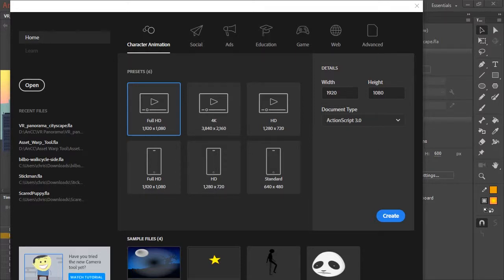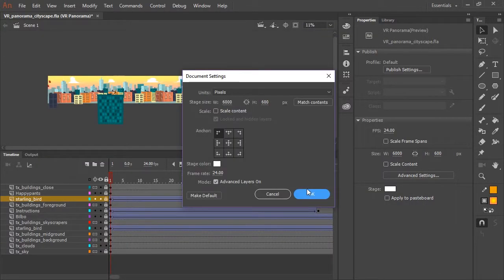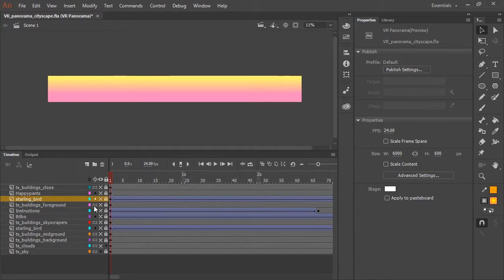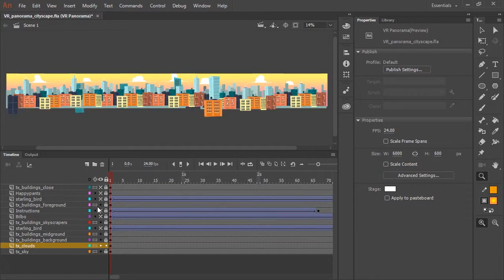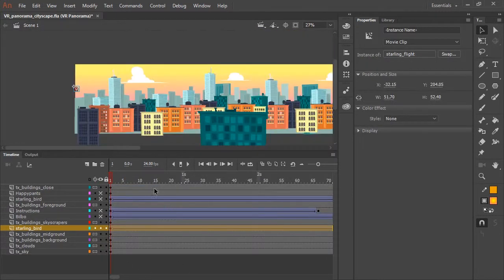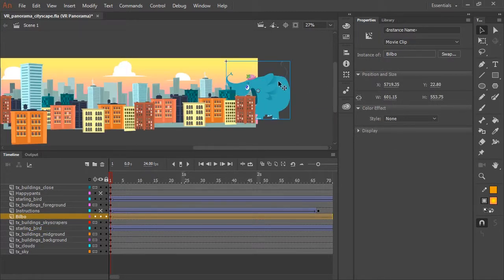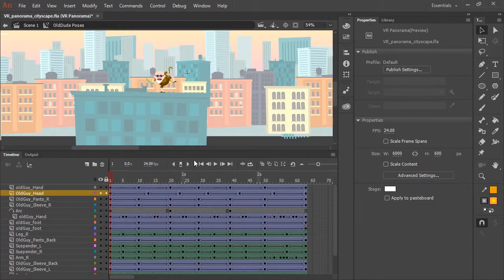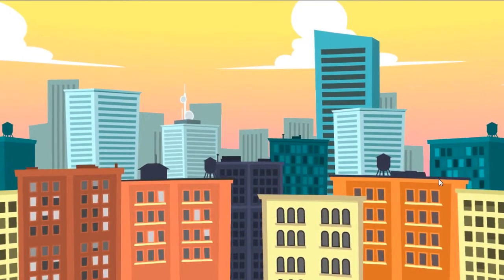How to create panoramic and virtual reality content with Animate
In this video, we will learn how to create amazing Panoramic and 360 VR content with Adobe Animate CC.